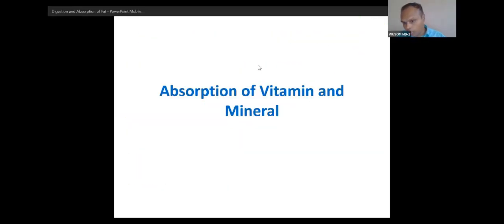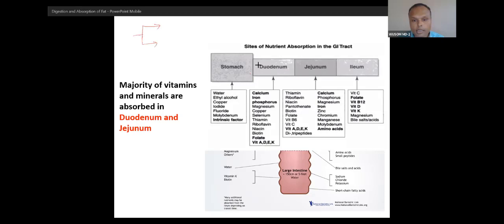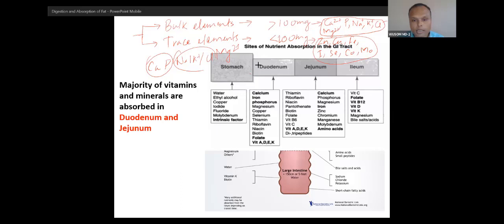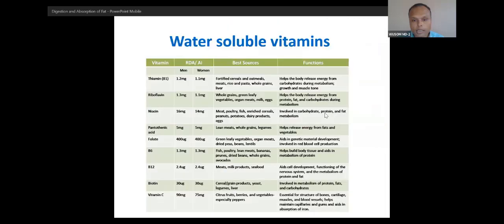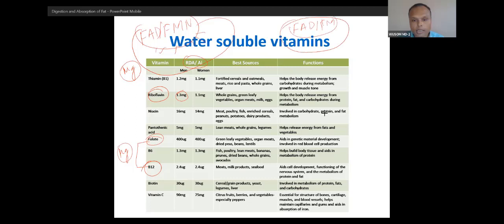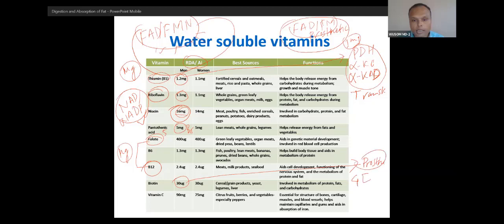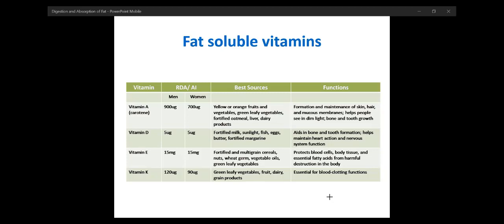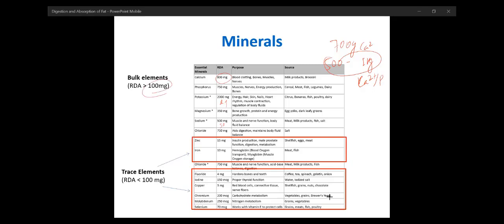Recommended daily allowances of Vitamins and minerals and Classification of minerals USMLE step 1